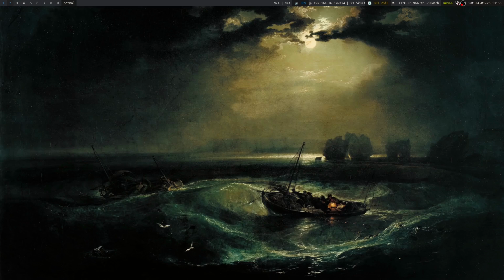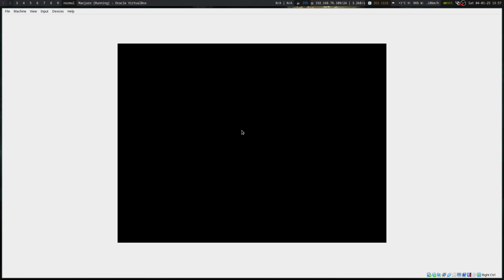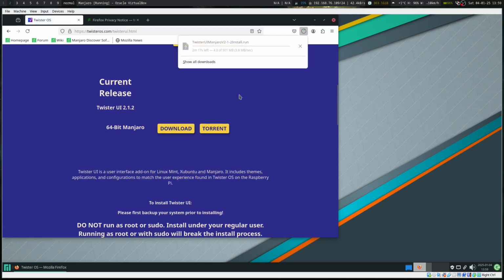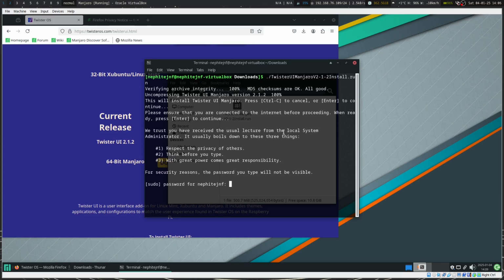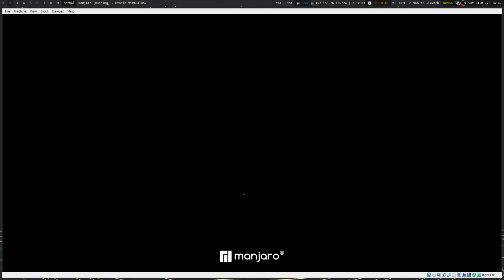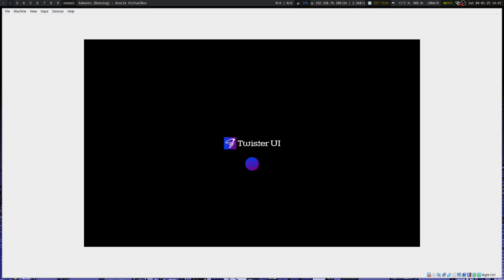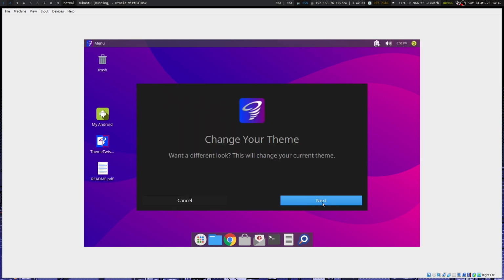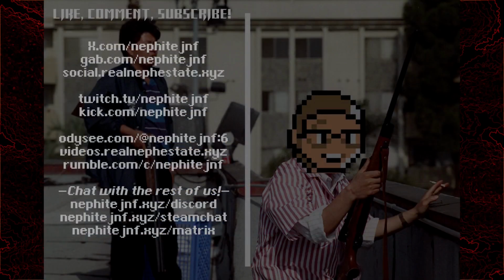Relive the Retro Desktops with TwisterUI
TwisterUI is a tool that makes your desktop linux like TwisterOS for SBCs like the Raspberry Pi. It gives you the tools to make your desktop familiar to Windows and MacOS users. It also has other tools for retro emulation and computing. Your mileage may vary with how well this will work.